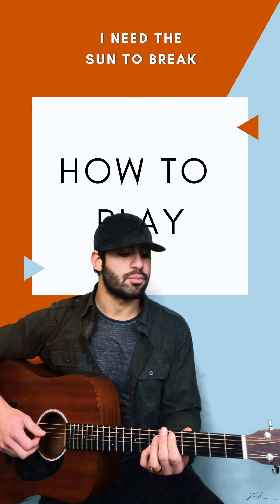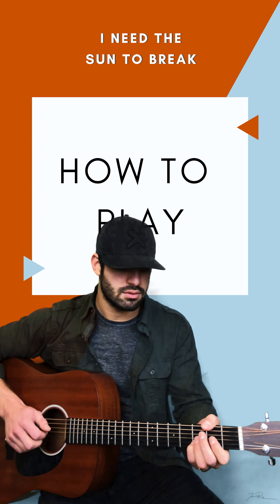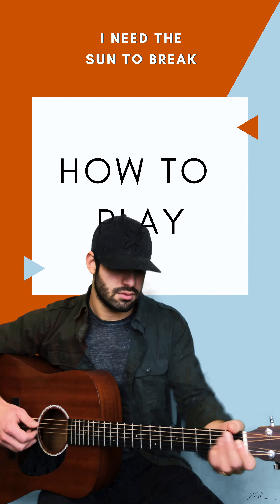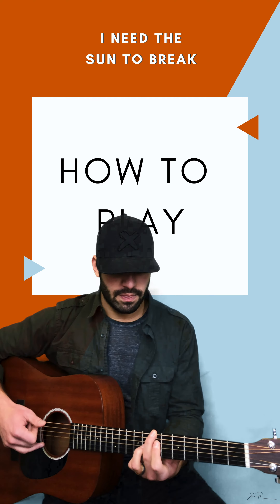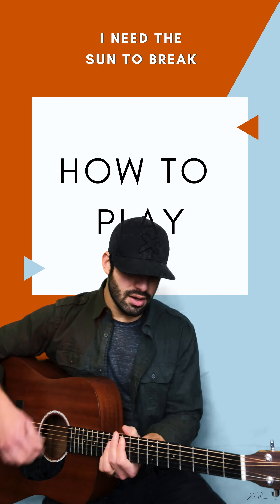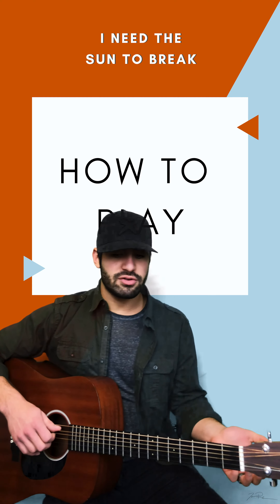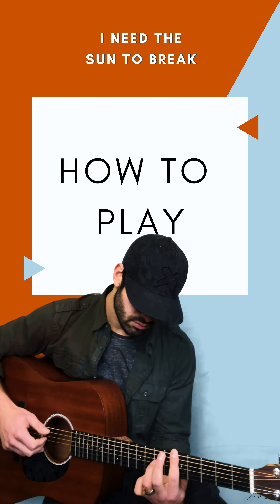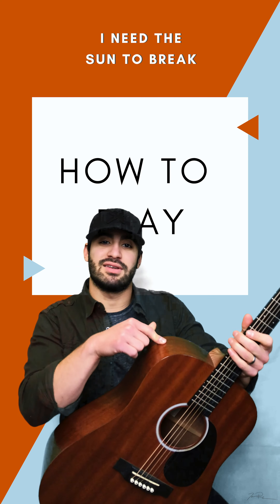How to Play - Jacob Restituto's "I Need the Sun to Break" [Guitar Tutorial]